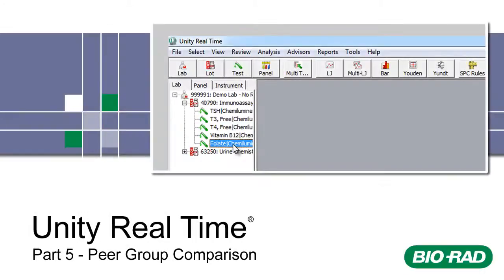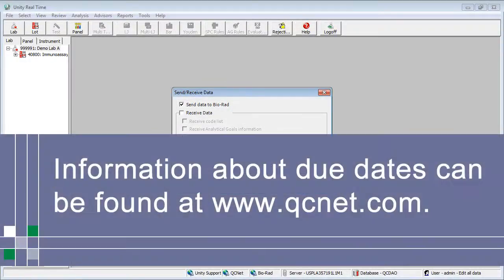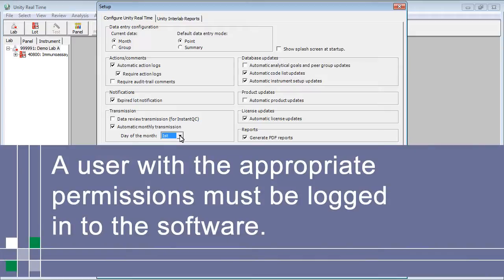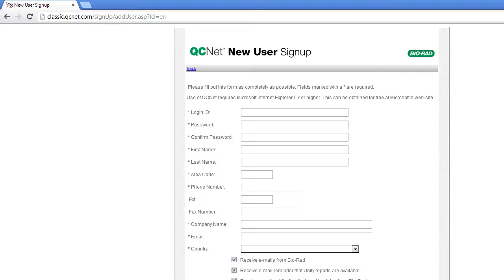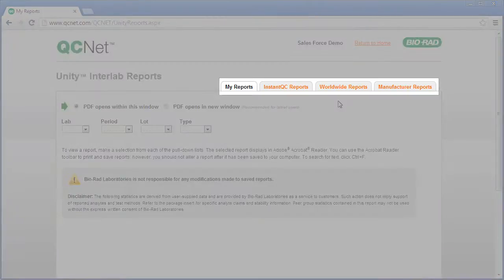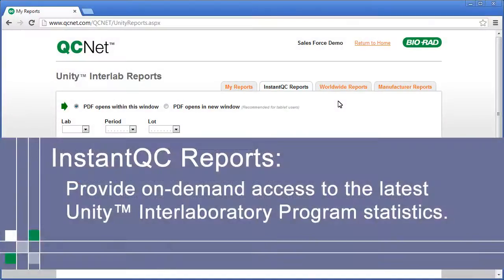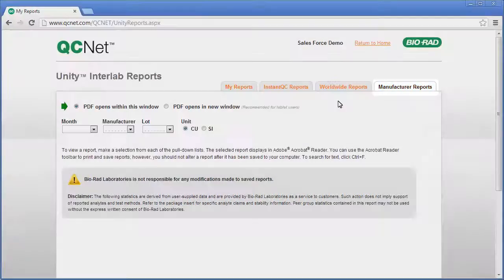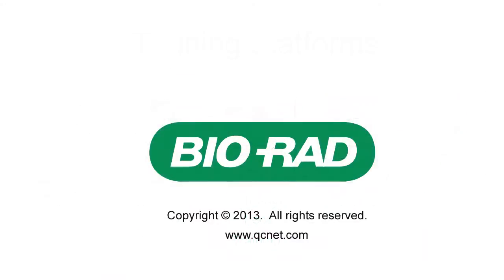Bio-Rad Unity Real Time Training - Part 5 - Peer Group Comparison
Use this quick start video series for basic training on Bio-Rad's Unity Real Time.

Topics include data submission, QCNet registration, and peer group reports.